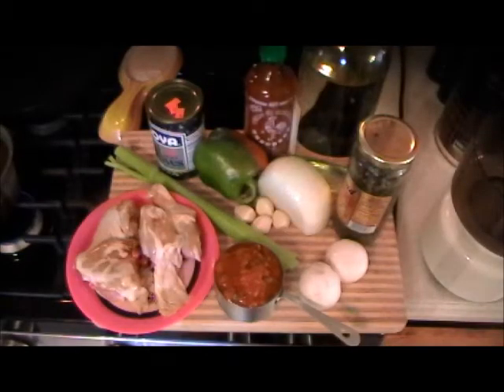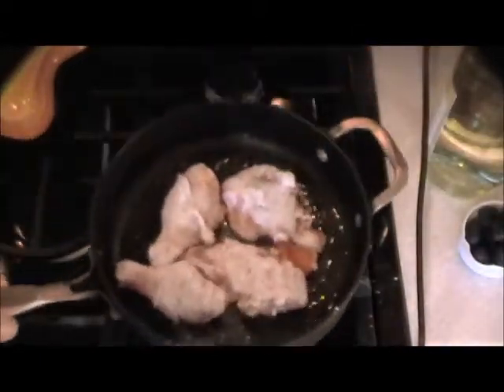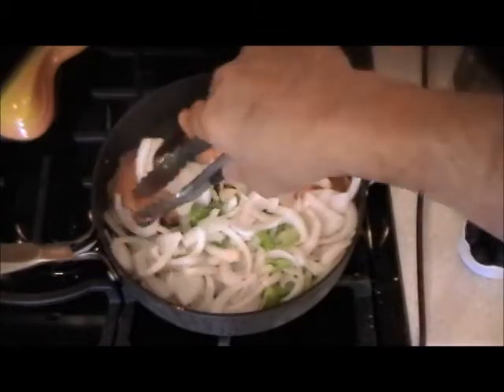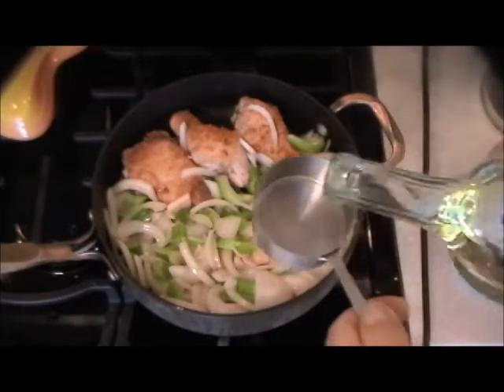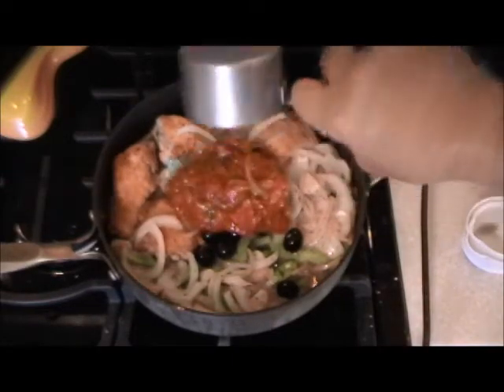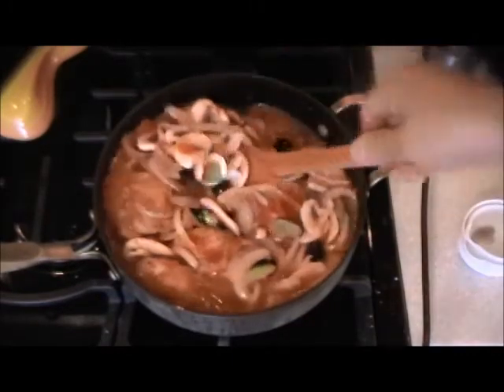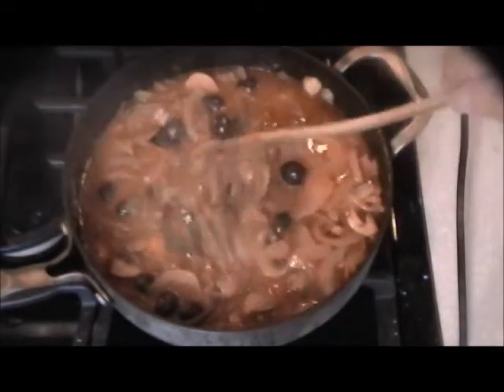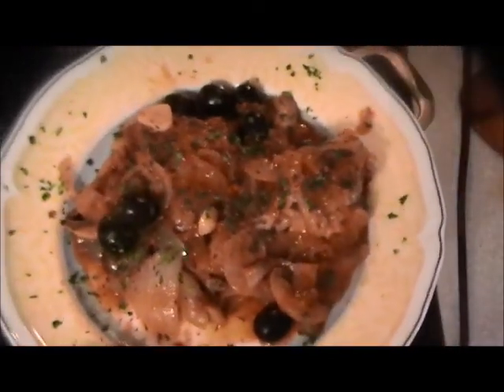Mediterranean style chicken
2 chicken legs braised with

 8oz. onions,
1 T. minced garlic,
 1c. tomato sauce,
 1 c.chicken stock,
4 bay leaf,
1 tsp. thyme,
2 medium button mushrooms,
1/4 c. green peppers,
1 T. capers,
1 tsp. hot sauce,
1/2 c. pitted olives,
 2 oz. celery,
1/4 c. dry white wine